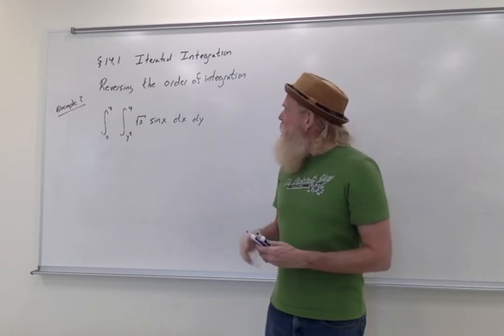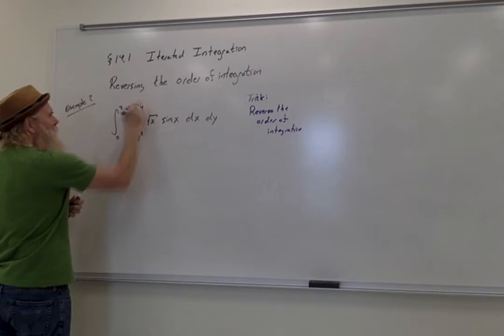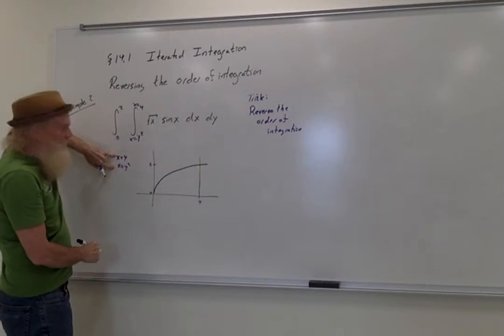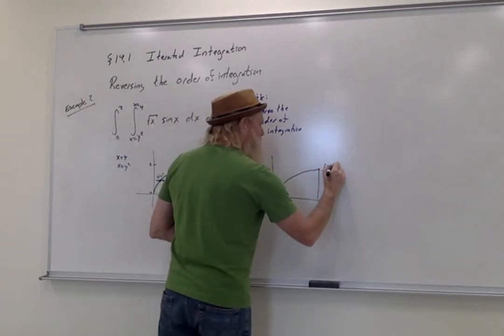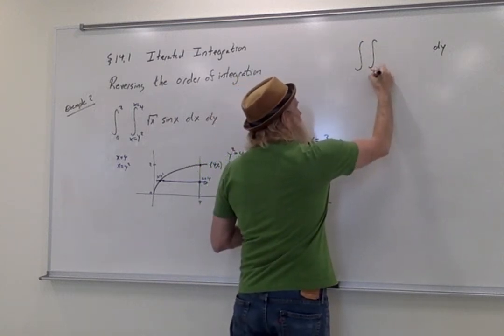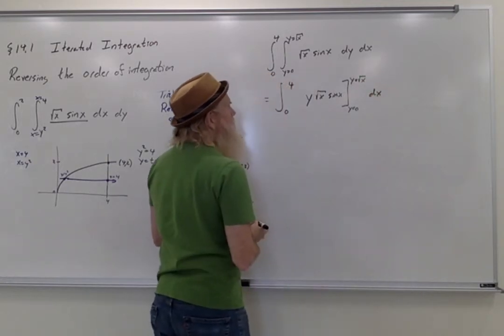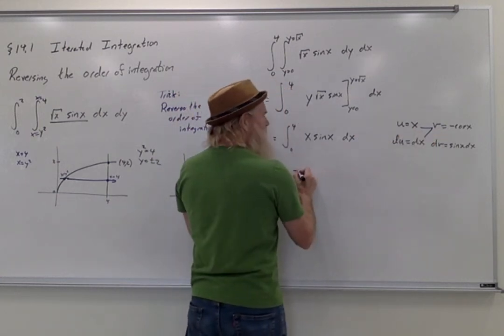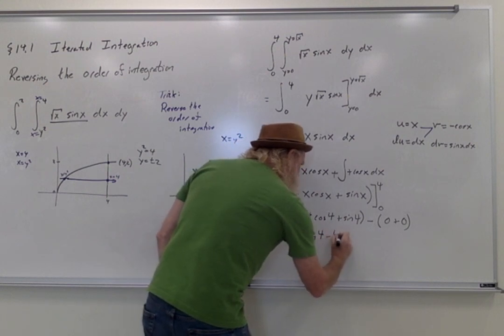2415 Sec 14 1 Video 6b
Iterated Integration: Reversing the Order of Integration Part 2